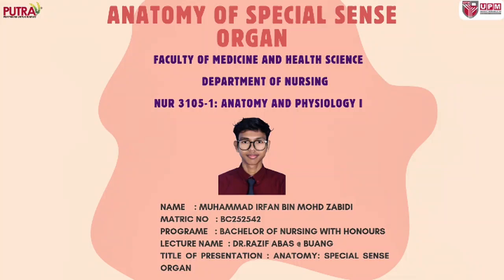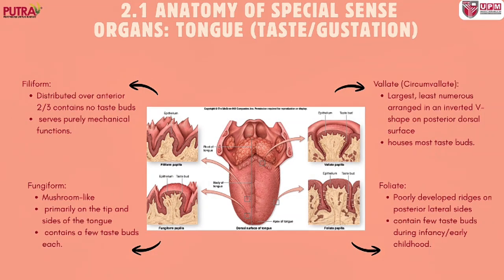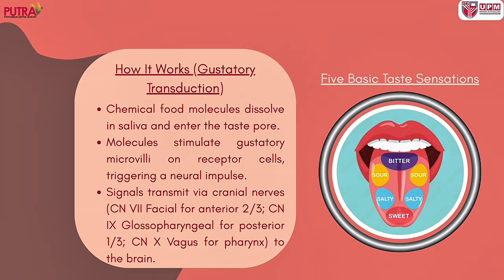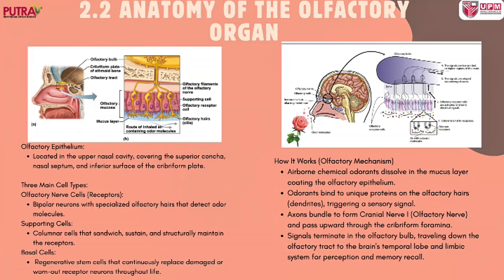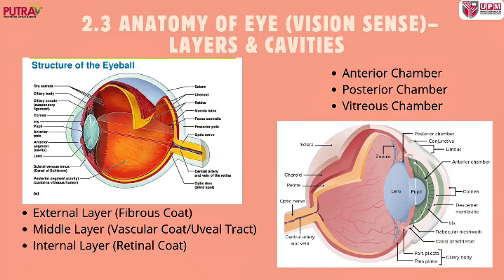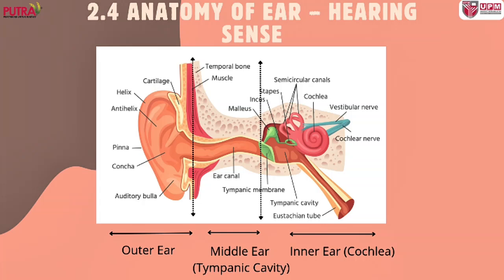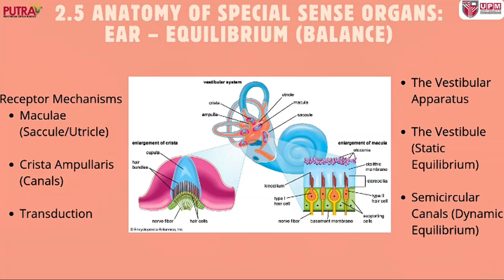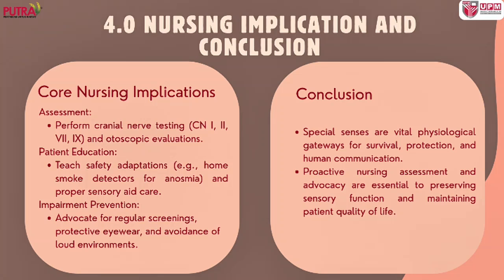VIDEO ASSIGNMENT NUR3106 ANATOMY AND PHYSIOLOGY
NAME    : MUHAMMAD IRFAN BIN MOHD ZABIDI
MATRIC NUMBER   : BC252542
PROGRAME   : BACHELOR OF NURSING WITH HONOURS
LECTURER NAME  : DR. RAZIF BIN ABAS@BUANG
TITLE OF ASSIGNMENT : SPECIAL SENSE ORGAN ANATOMY

VIDEO ASSIGNMENT REFERENCES:

ARTICLE/BOOK/JOURNAL REFERENCES:

Mohd Thani, S. (n.d.). Special sense (NUR 3106) [PowerPoint slides]. Department of Human
Anatomy, Faculty of Medicine and Health Sciences, Universiti Putra Malaysia.

Hinkle, J. L., & Cheever, K. H. (2018). Brunner & Suddarth's textbook of medical-surgical
nursing (14th ed.). Wolters Kluwer.

Firestein, S. (2001). How the olfactory system makes sense of scents. Nature, 413(6852),

Roper, S. D., & Chaudhari, N. (2014). Fifty years of taste transduction. Journal of General

Saladin, K. S. (2021). Anatomy & physiology: The unity of form and function (9th ed.).
McGraw-Hill Education.

PHOTO REFERENCES:
Adobe Stock. (n.d.). Human eye anatomy cross section schematic diagram [Vector illustration]. Adobe Stock.
Alila Medical Media. (n.d.). Eye anatomy: Structure of the eyeball [Diagram]. Slideserve.
Author unknown. (n.d.). Special senses: Anatomy of the ear and equilibrium pathways [Diagram]. Google User Content.
Belleza, M. (2017, October 3). Olfactory receptors and the sense of smell [Diagram]. Nurseslabs.
Encyclopædia Britannica. (n.d.). The human vestibular system and inner ear labyrinth balance organs [Detailed diagram]. Encyclopædia Britannica.
Font Bundles. (n.d.). Human tongue anatomy chart showing gustatory receptors [Graphic design resource]. Font Bundles.
Lecturio. (n.d.). Essential medical anatomy of the human eye [Medical illustration]. Lecturio Medical Education.
Obrasky, M. (2011). Clinical evaluation and medical examination of ear pathology [Medical exhibition legal illustration]. Medical Exhibits.
Science Photo Library. (n.d.). Anatomy of the tongue and mechanism of taste buds [Video thumbnail illustration]. YouTube.
SoulGuru. (2017, December). Myopia: Mechanisms of nearsighted light refraction on the retinal surface [Infographic]. SoulGuru Health.